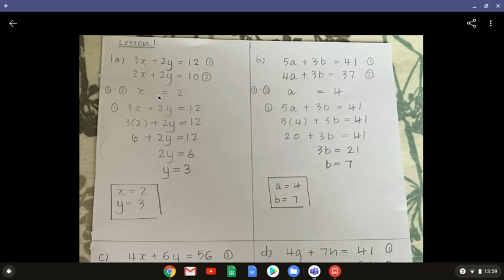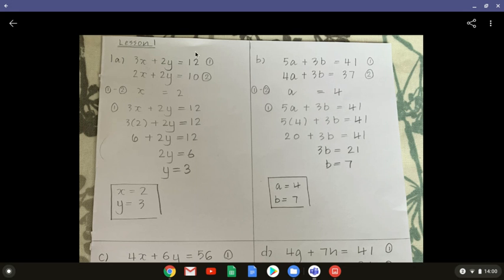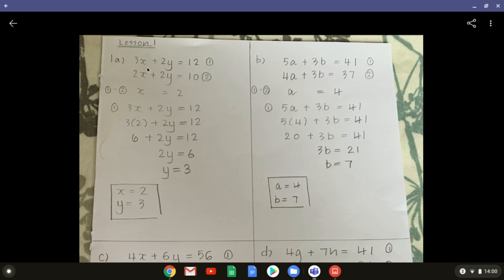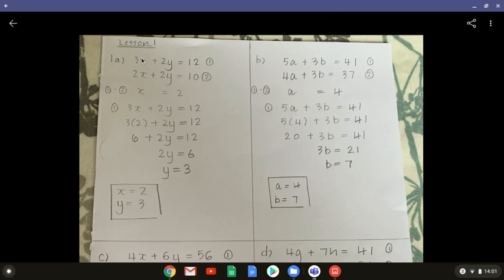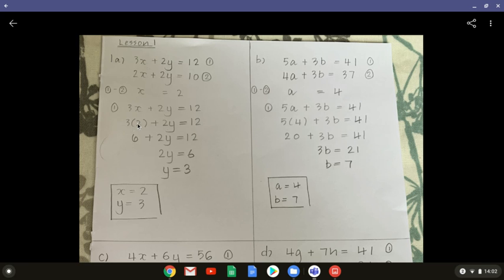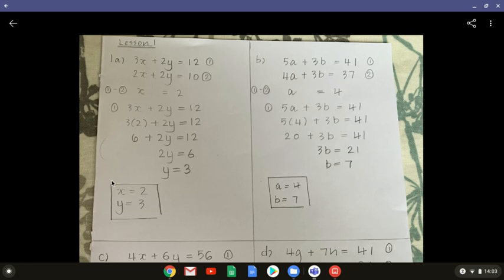Simultaneous Equations - No scaling required q1a